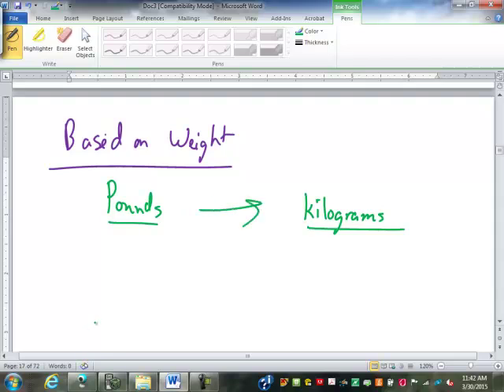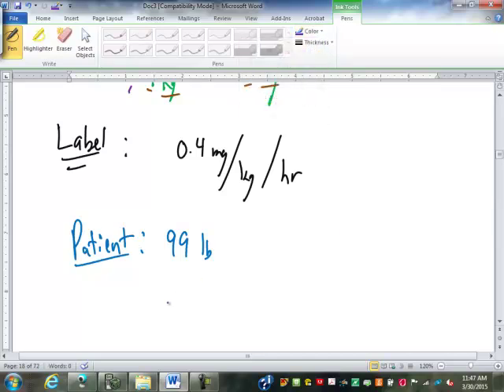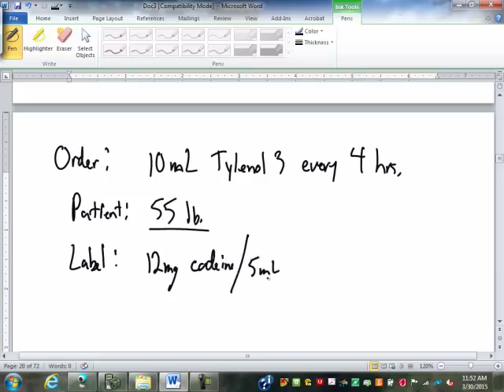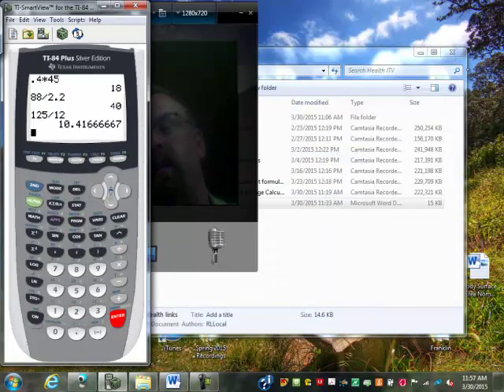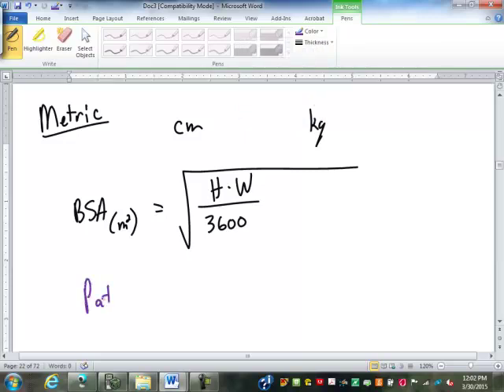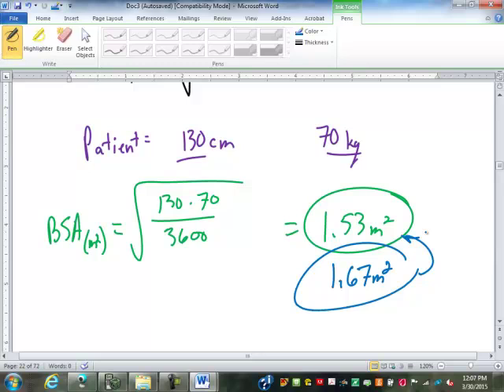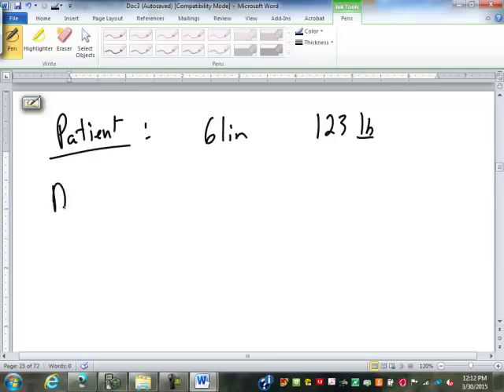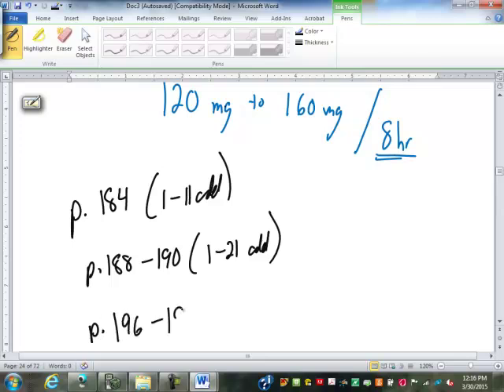Day 21 Dosages based on Weight and BSA